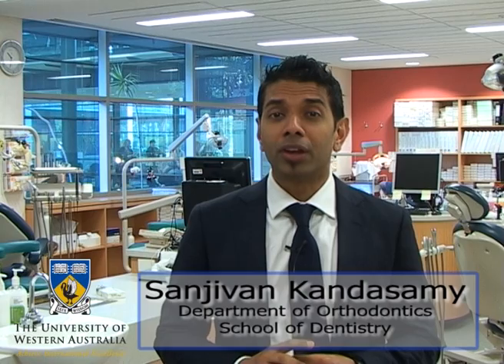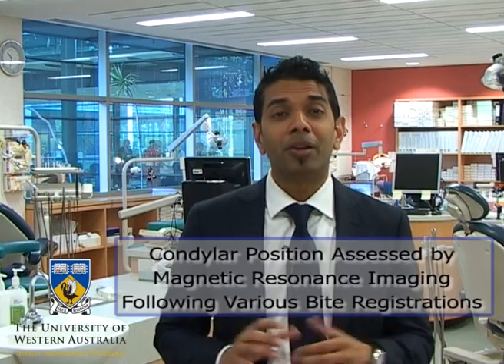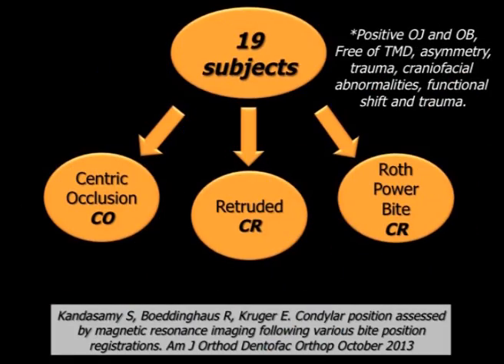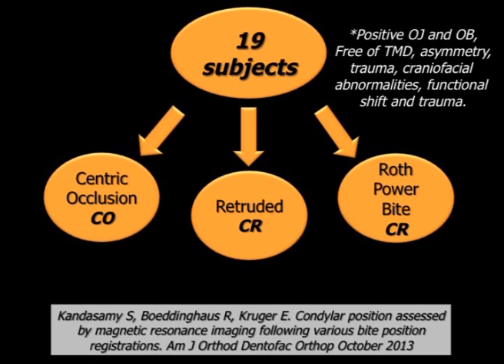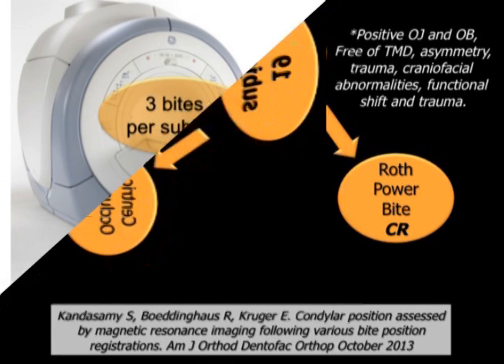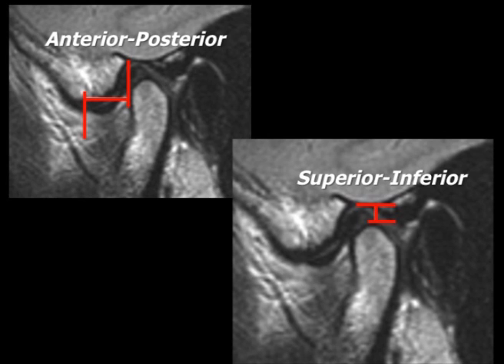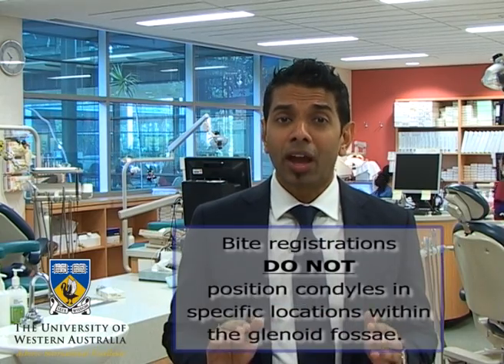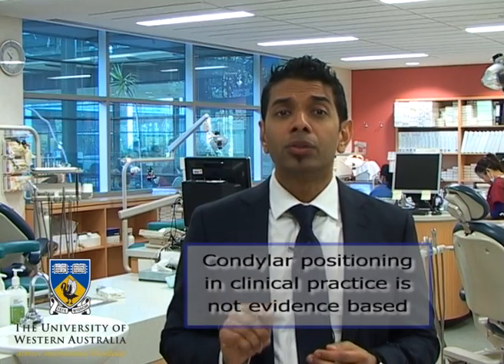Condylar position assessed by magnetic resonance imaging after various bite position registrations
Sanjivan Kandasamy, Rudolf Boeddinghaus, Estie Kruger